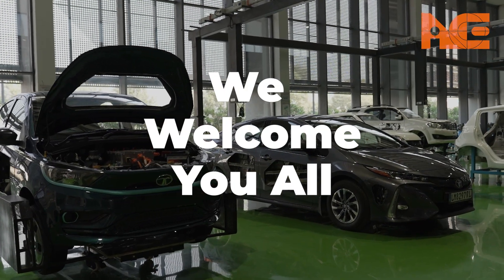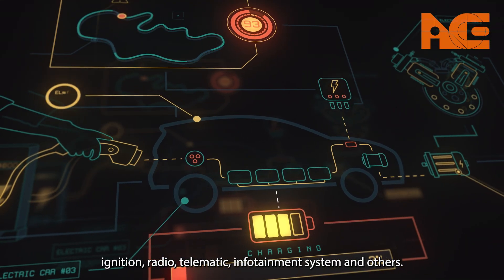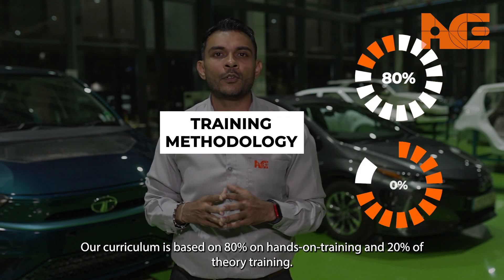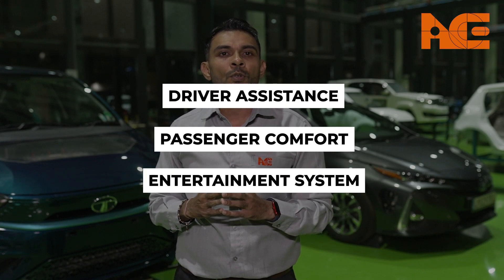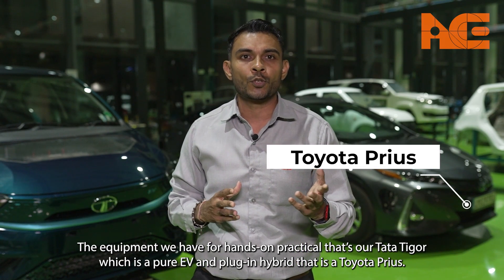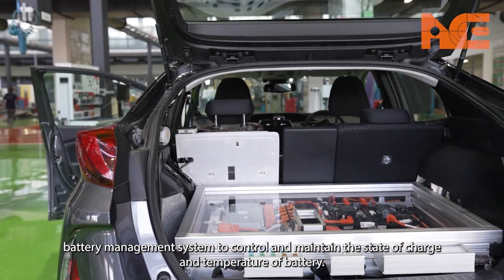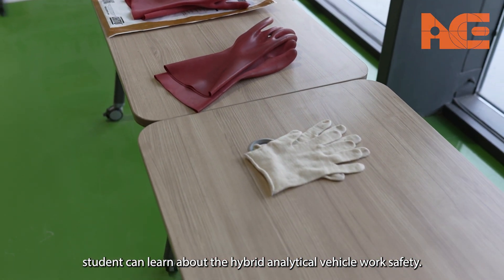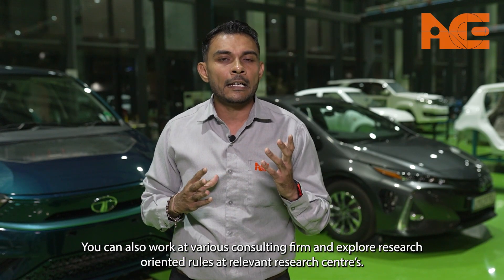Unleashing the Power of EV/HV Technology at iACE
🚗 Join us on a captivating journey into the world of automotive technology at the International Automobile Centre of Excellence (iACE)! 🌟 Discover how our program equips candidates with the knowledge and skills to excel in the rapidly evolving electric and hybrid vehicle industry.

In this video, we delve into the comprehensive curriculum offered by iACE, which covers cutting-edge topics such as electric and hybrid vehicles, automotive electronics, and advanced lab training. Our program is designed to provide a balance of 80% hands-on training and 20% theory, ensuring that students gain practical expertise in various aspects of automotive technology.

Get a glimpse of our state-of-the-art lab, where students have the opportunity to work with industry-leading models like the Tata Tigor pure EV and the plug-in hybrid Toyota Prius. They also engage in hands-on activities related to electronic systems, engine management, ignition radio, telematics, and more.

We take pride in preparing our graduates for a multitude of career opportunities in the electric vehicle industry. Upon completion of our program, they become eligible for over 12,000 job openings at renowned automotive companies, component suppliers, consulting firms, and research centers.

If you have a passion for automotive technology and aspire to shape the industry's future, iACE is the ideal platform to launch your career. Don't miss out on this exciting opportunity!

Enrol at iACE and accelerate your journey toward success in the electric vehicle industry.